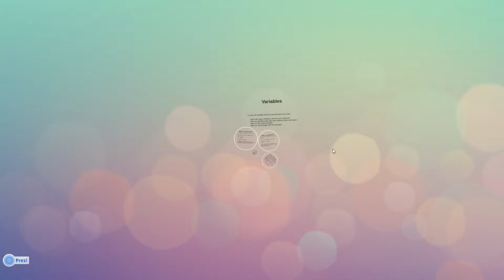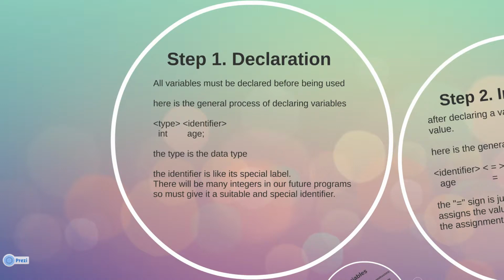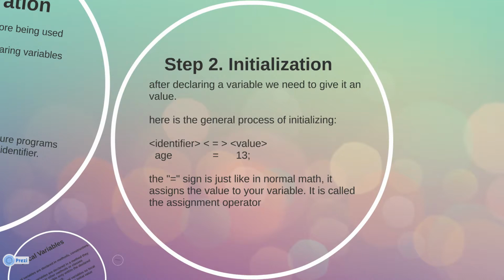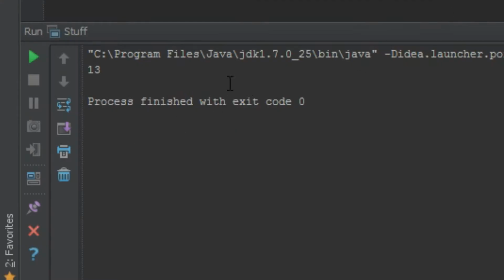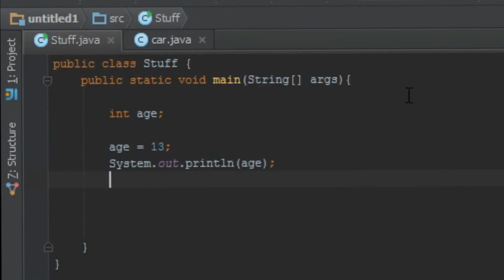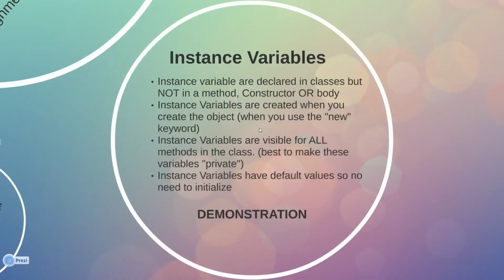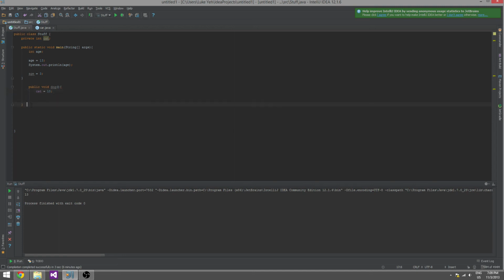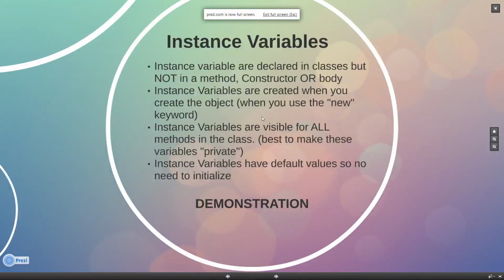Java Programming Ep. 5 - Variable Types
Hello and in this java programming tutorial i will teach you Variable Types in Java!